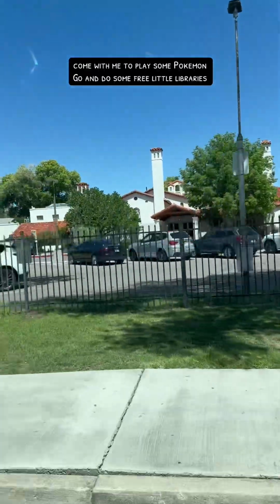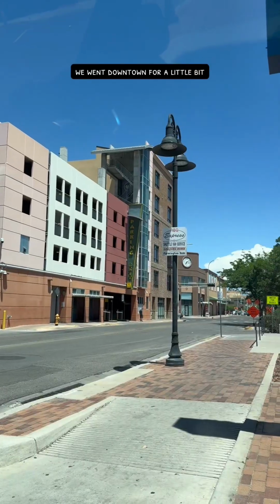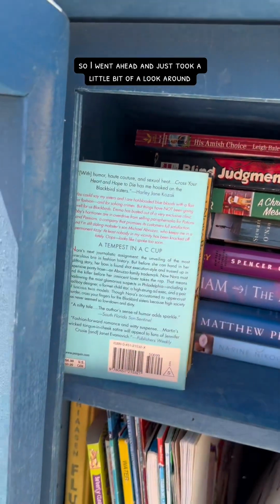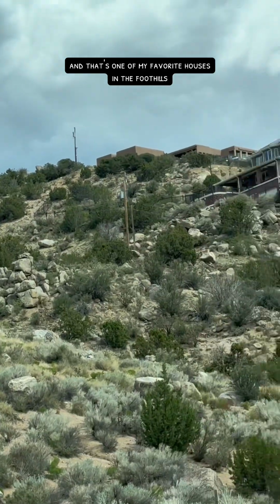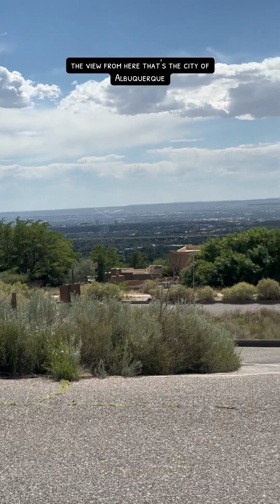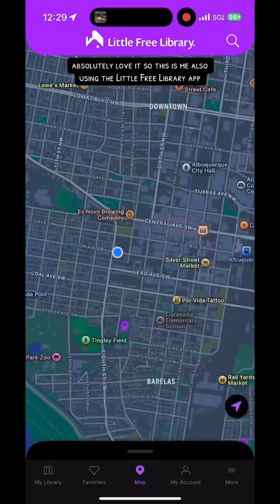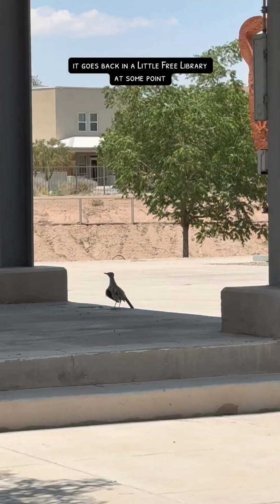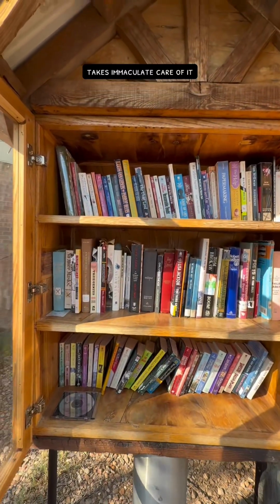Little Free Libraries and Pokémon Go | Daily Vlog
OK, admittedly I will get better at these lol but this was my first day in a life bookish Vlog. Let me know if you want me to continue trying this type of content. I had a great time making it, but I wanna make what you wanna see! ￼￼